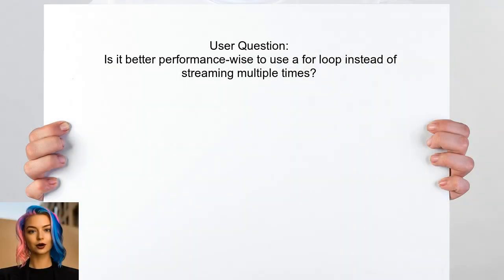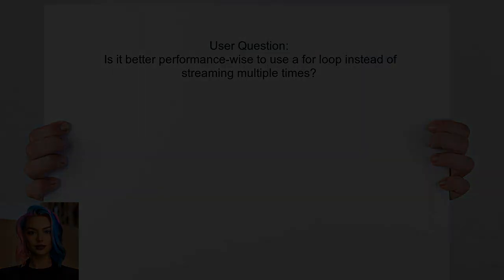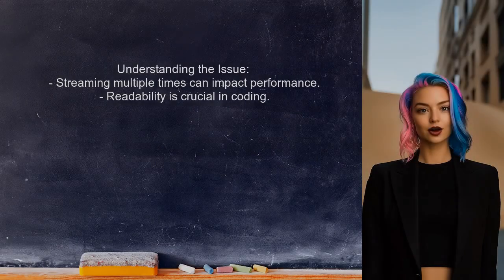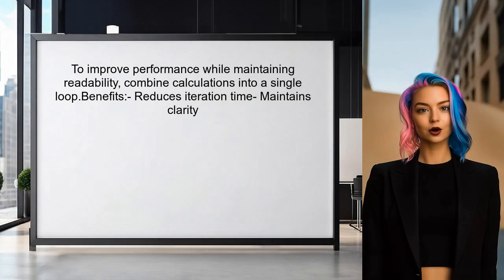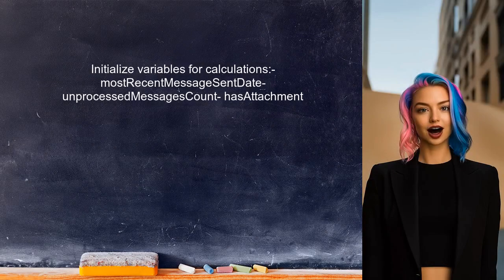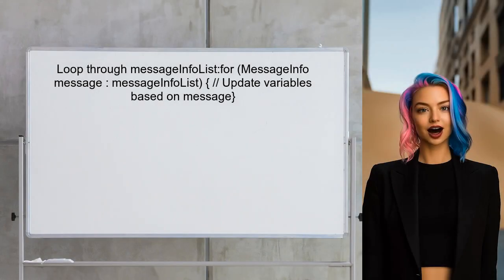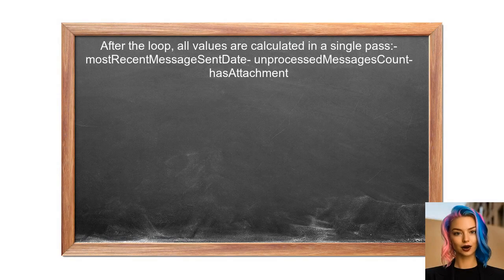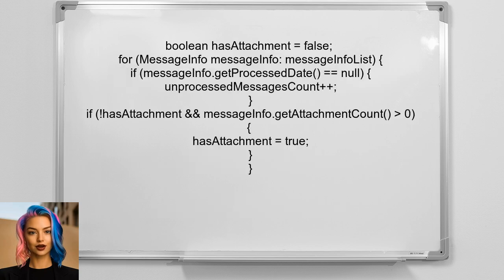Should I Stream Multiple Times or Calculate in One Stream? Pros & Cons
In this video, we dive into the debate of whether to stream multiple times or to consolidate your efforts into a single, focused stream. As content creators, understanding the pros and cons of each approach can significantly impact your audience engagement and overall success. Join us as we explore the benefits and drawbacks of both strategies, helping you make an informed decision for your streaming journey.

Today's Topic: Should I Stream Multiple Times or Calculate in One Stream? Pros & Cons

Related to